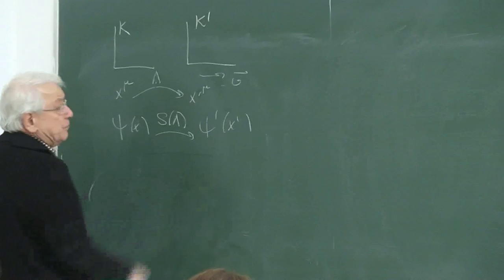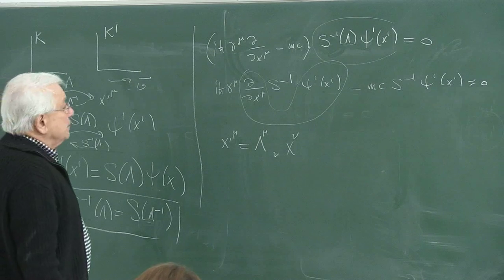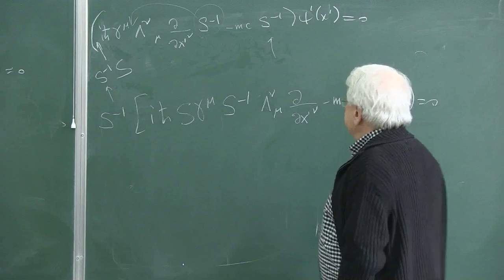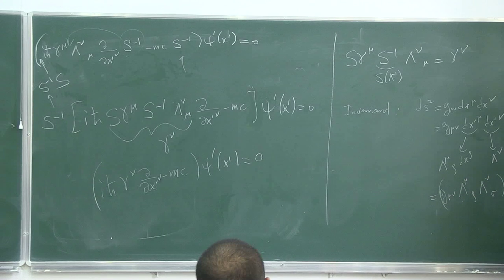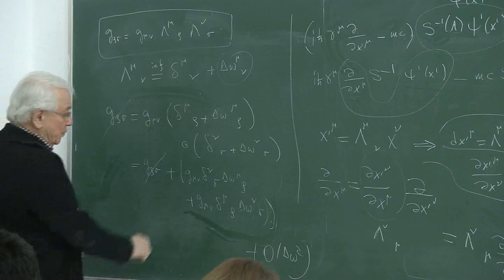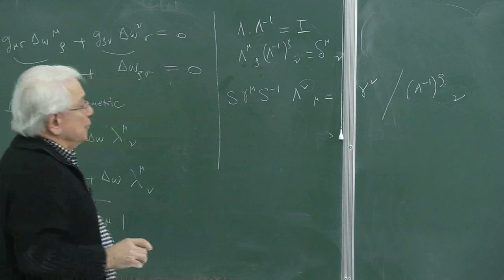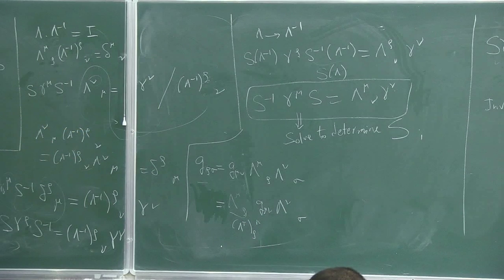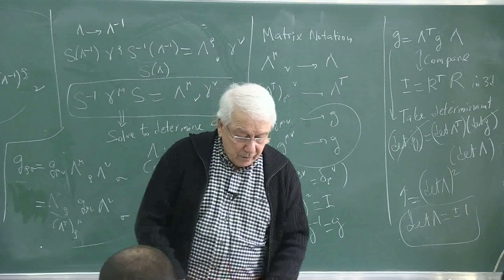METU - Quantum Mechanics II - Week 12 - Lecture 2